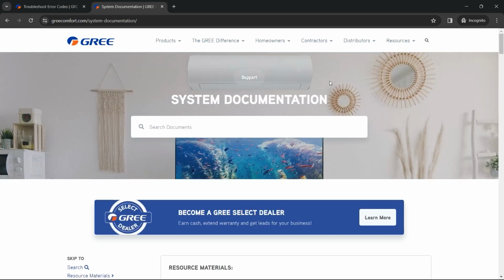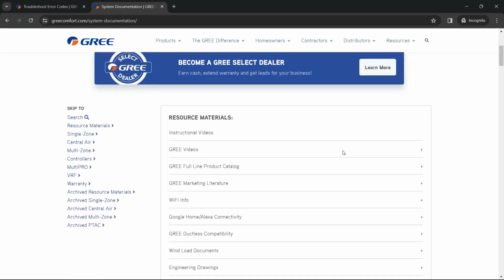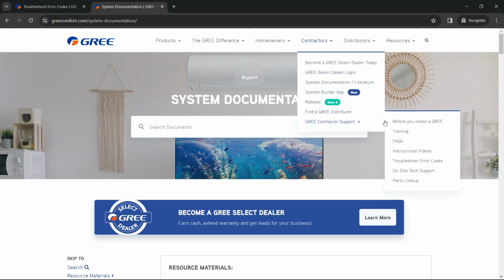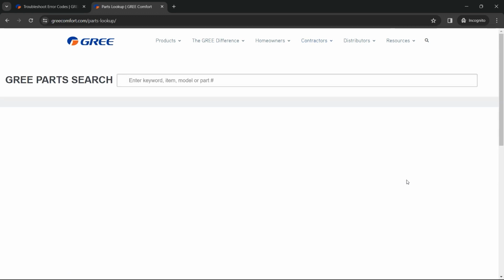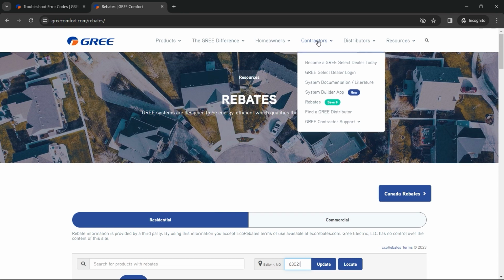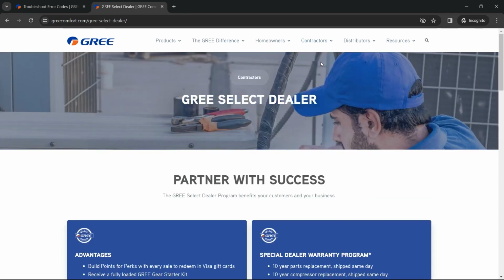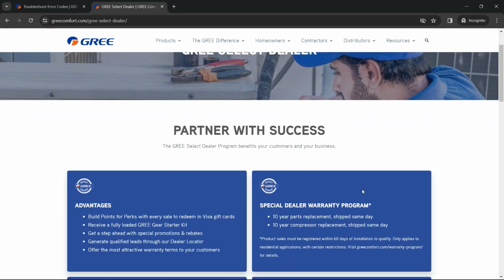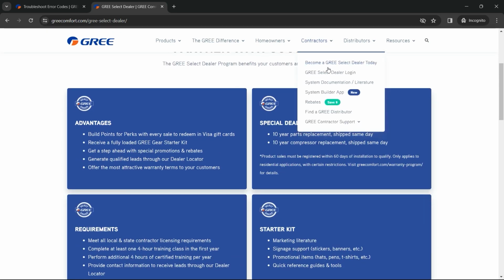hvaccontractors Take a Guided Tour of the Contractor Resources Available on GREE Comfort's Website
In this HVAC tech tip video, contractors are guided through the GREE Comfort website's contractor section. Learn how to quickly access essential information such as on-the-go tech support, quick tip training videos, and error code troubleshooting. The video demonstrates how to use the System Builder app to design the right GREE system for customers. Additionally, it covers finding documentation, parts lookup, rebate information by zip code, and registering projects for a ten-year warranty. This video is a must-watch for HVAC contractors seeking to efficiently navigate the GREE Comfort resources.